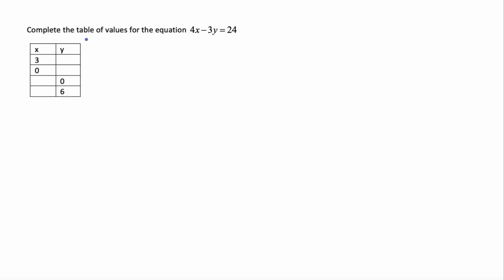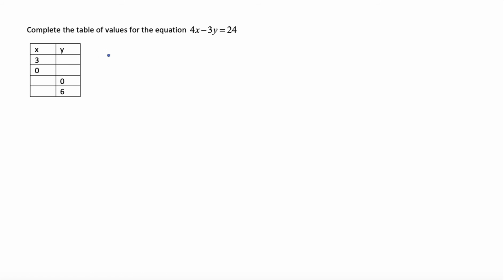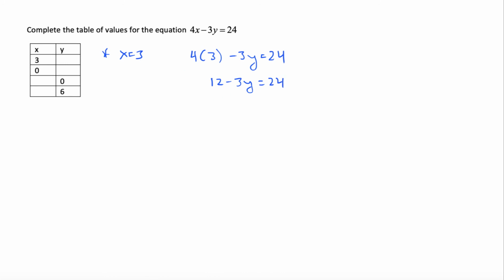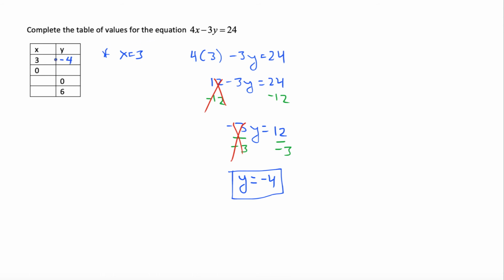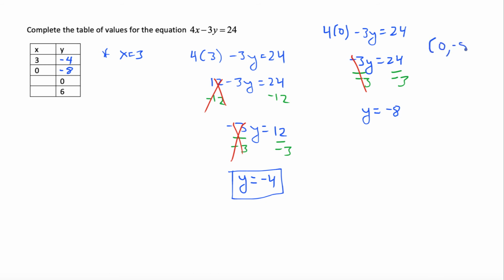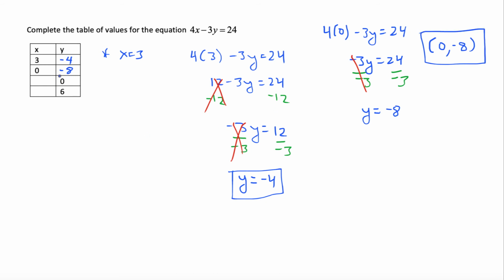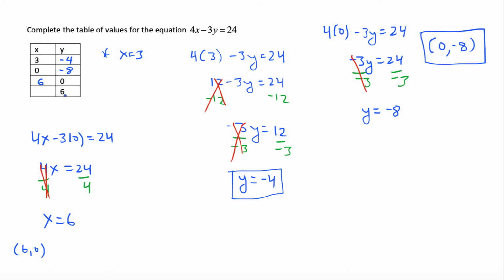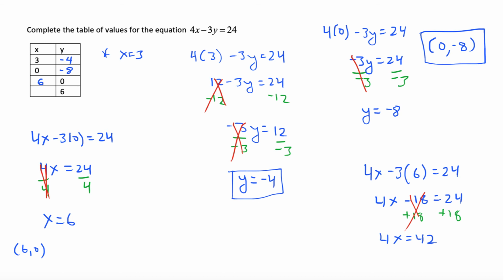95 4 1 3